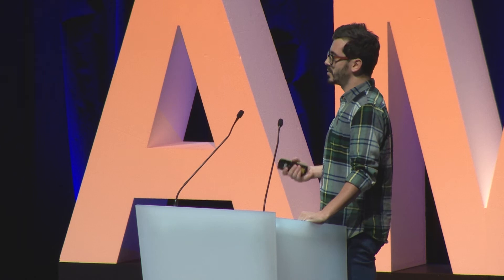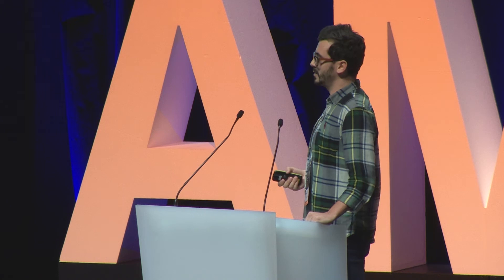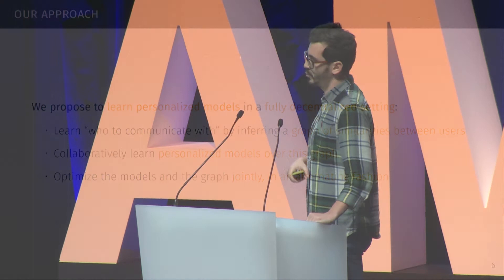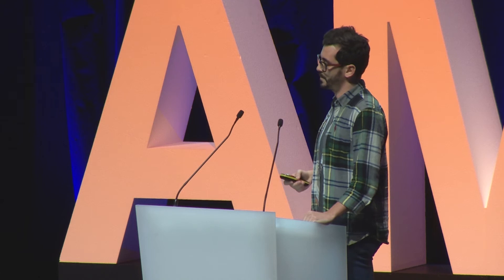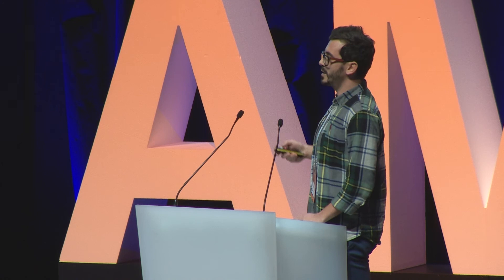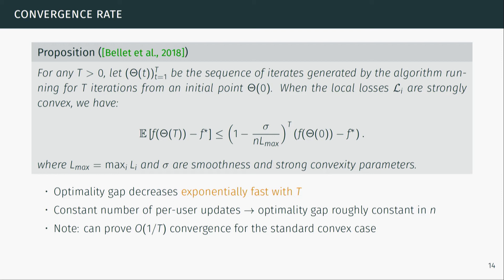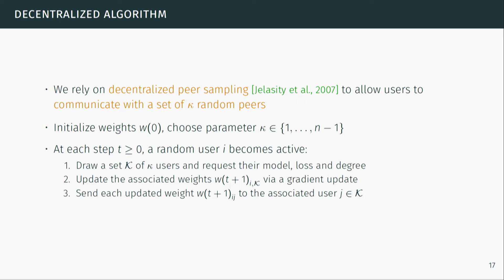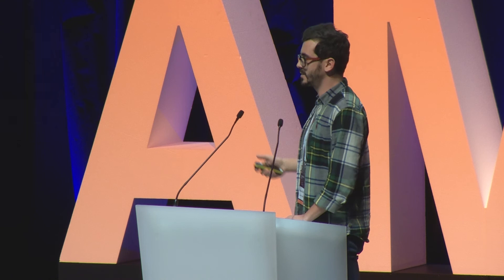Fully Decentralized Joint Learning of Personalized [...] | AI & ML on the Edge | Aurélien Bellet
Fully Decentralized Joint Learning of Personalized Models and Collaboration Graphs |  "Aurélien Bellet – Research Scientist, INRIA